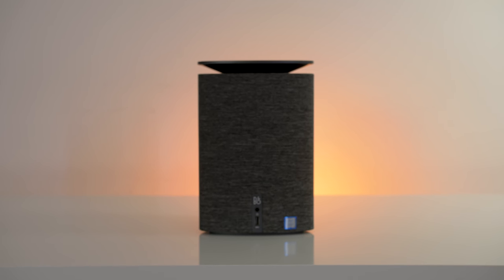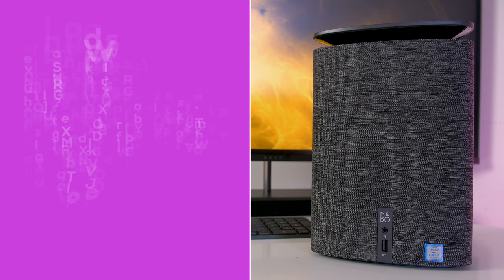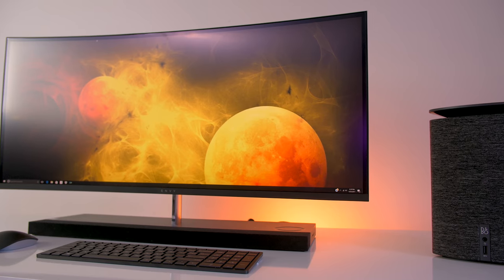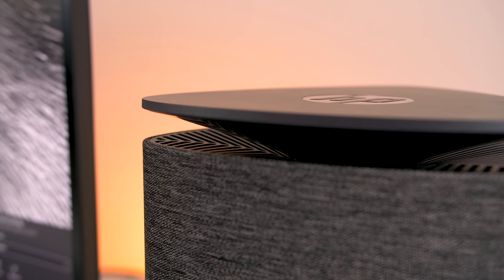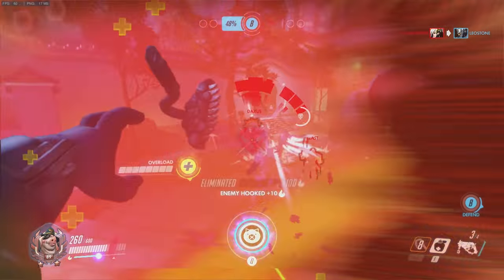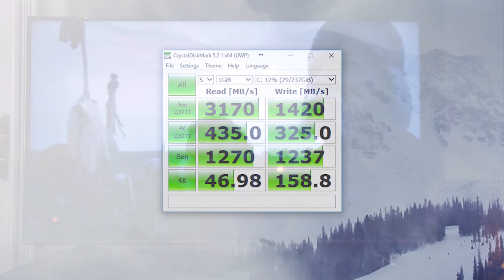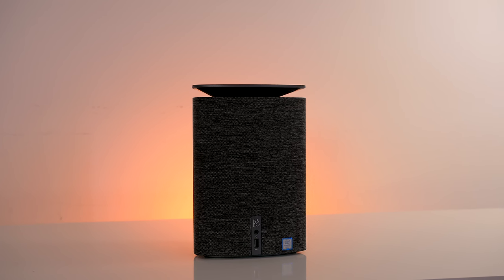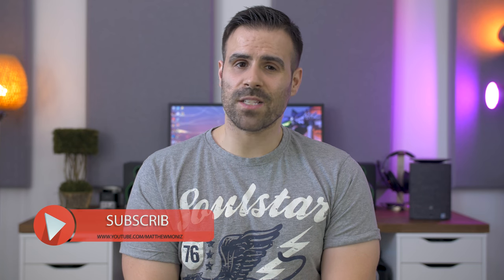HP Pavilion Wave - The Ultimate Home Theater PC?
The HP Pavilion Wave is a Desktop PC that can be used as a HTPC, work computer or used for the entire family. HP has created a stylish computer that doesn't look bulky and blends in with your furniture. Watch for the full review!

Amazon US
Everyone else